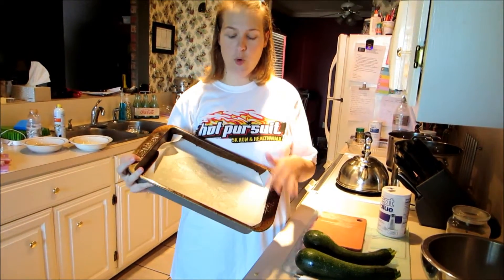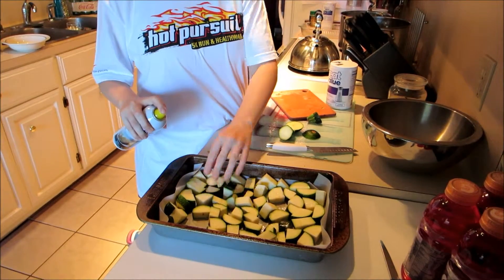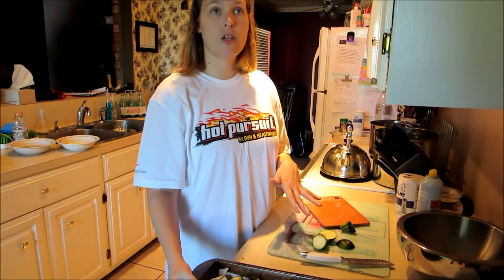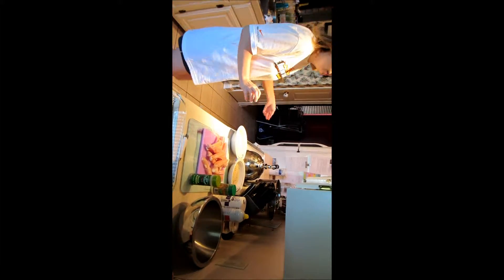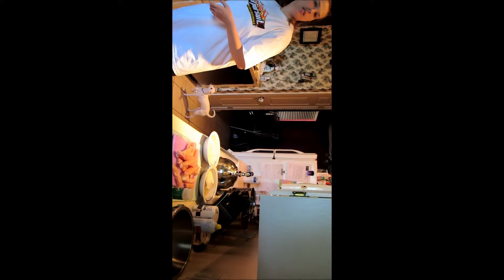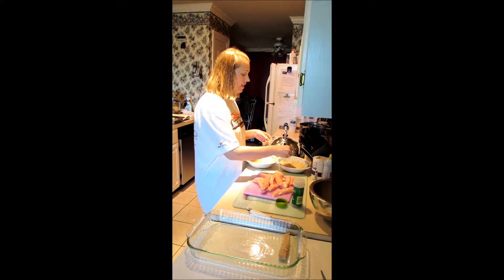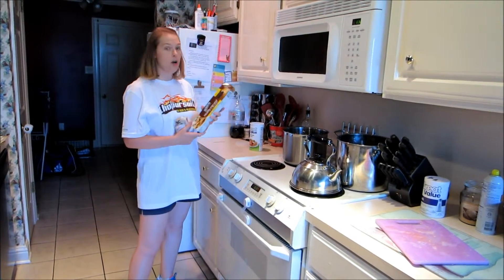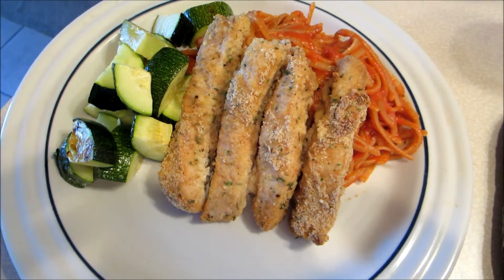Quick and Easy Chicken Parmesan with Roasted Zuchinni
Join me at livingwithlorna for a quick and easy weeknight meal of Chicken Parmesan and roasted zucchini